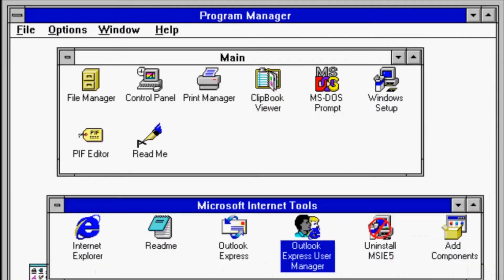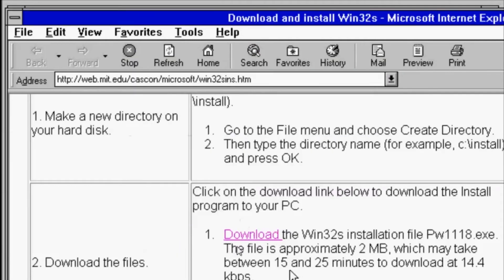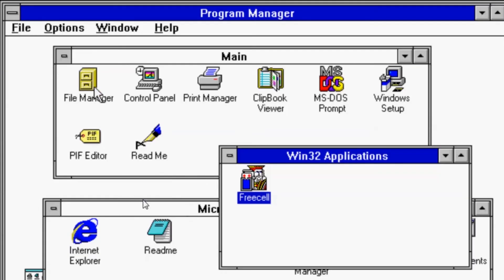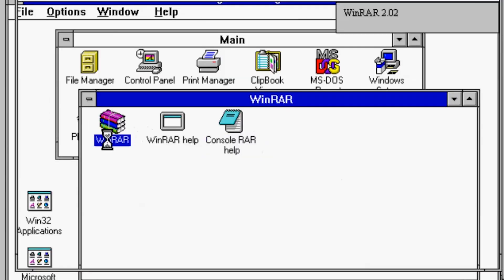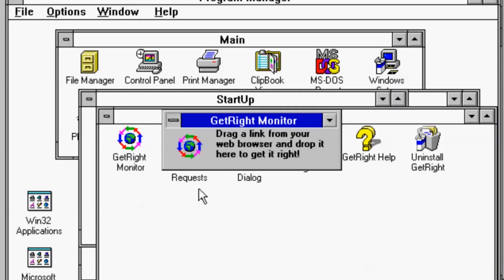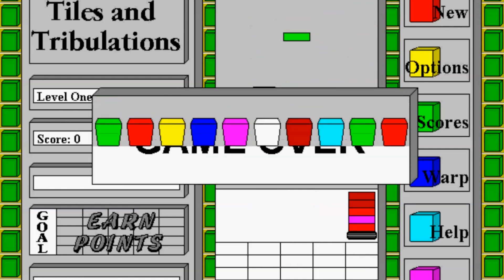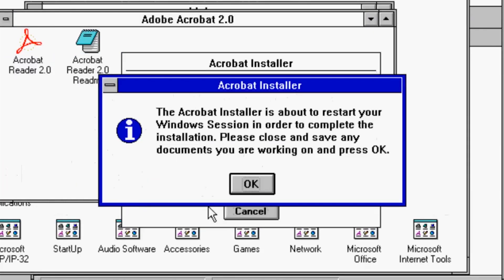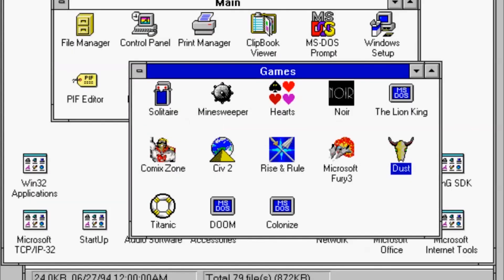Run 32-Bit Apps on Windows 3.1 (It's Possible!)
Struggling to run your favorite 32-bit games on Windows 3.11? Don't give up! This video reveals the secret weapon - Win32s. We'll show you how to install and unleash the power of Win32s, letting you play classic games and software you thought were lost forever. Learn how to turn your PC into a retro gaming machine and relive your childhood gaming memories. It's easier than you think! Get ready for a nostalgic adventure - click here and unlock the hidden potential of Windows 3.11!